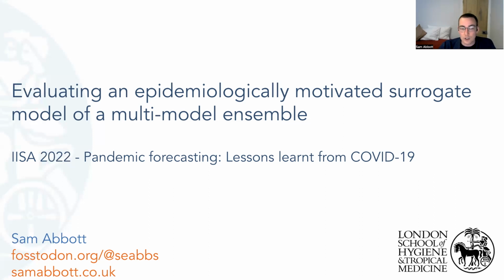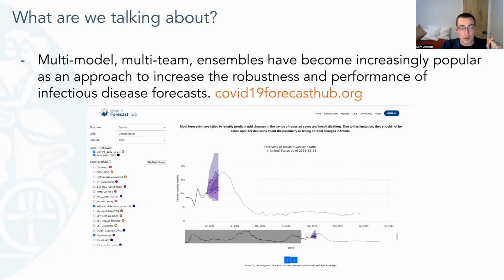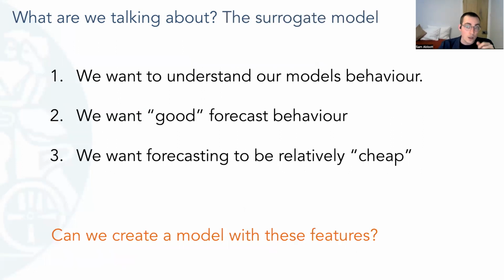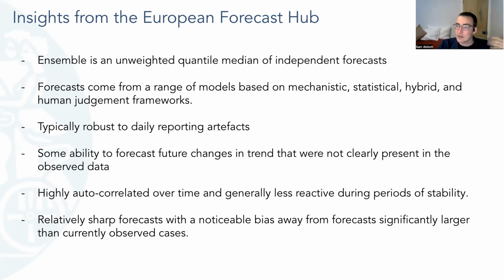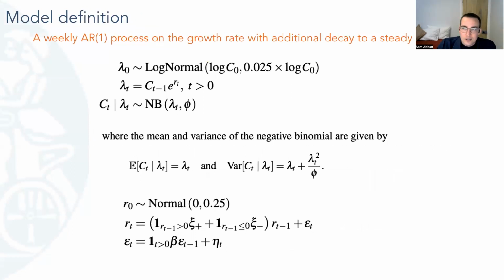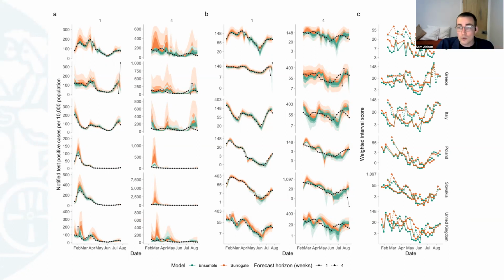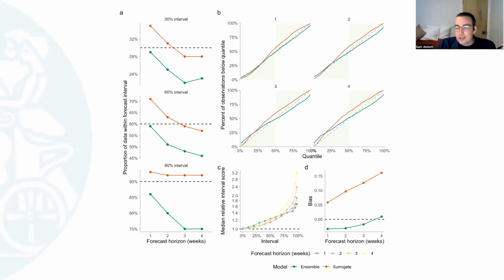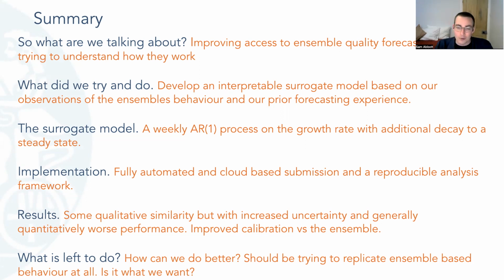Evaluating an epidemiologically motivated surrogate model of a multi-model ensemble - IISA 2022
A recording of my talk given at the International Indian Statistical Association 2022 annual meeting in the "Pandemic forecasting: Lessons learnt from COVID-19 session" on our recent work Evaluating an epidemiologically motivated surrogate model of a multi-model ensemble.